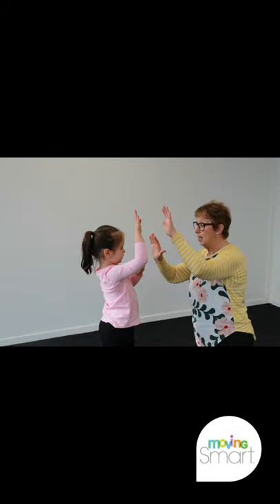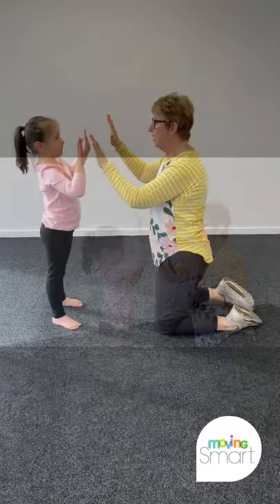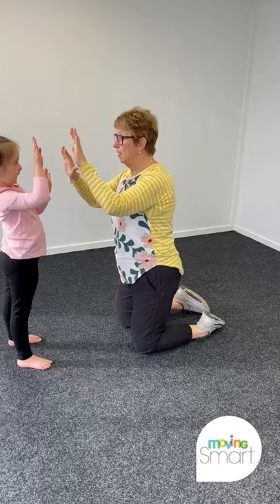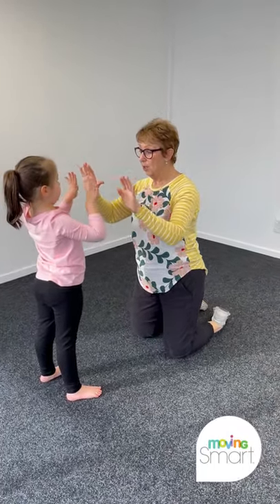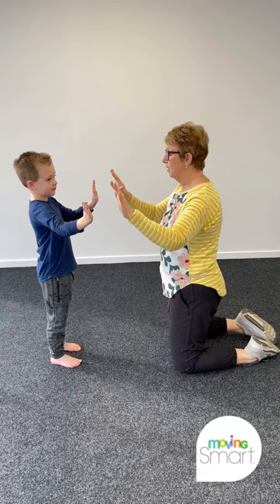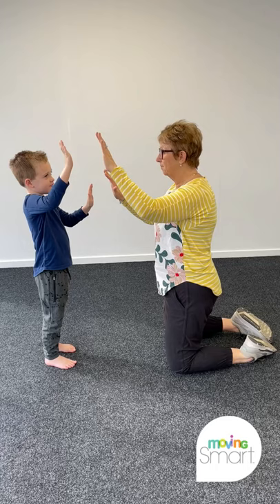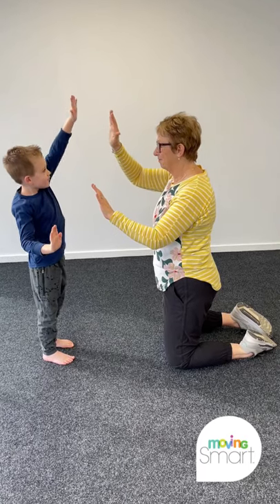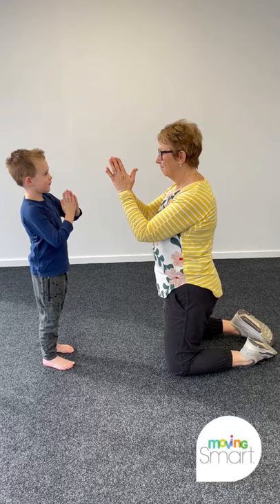Moving Smart PMP - Look in the mirror activity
Learn some useful tips for teaching children how to do the 'Look in the mirror' activity in the PMP programme.